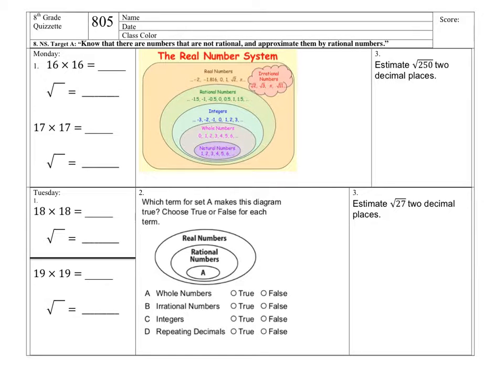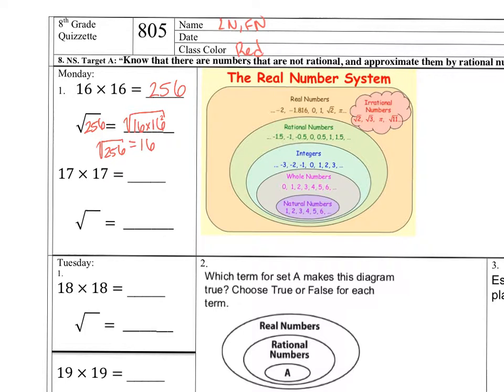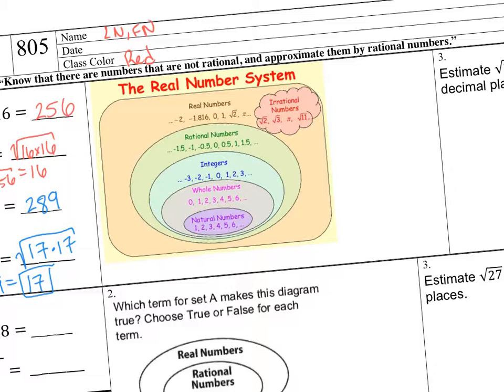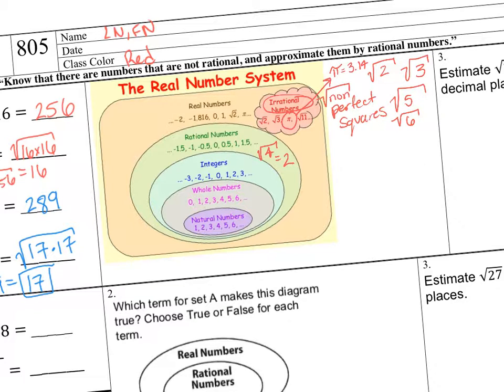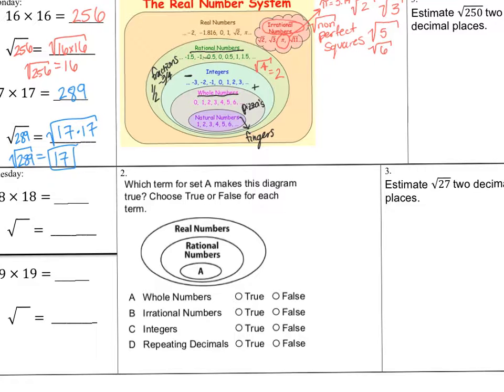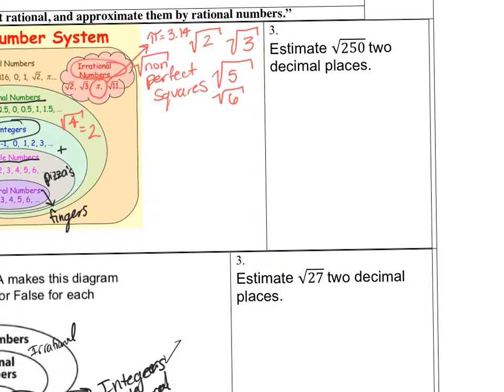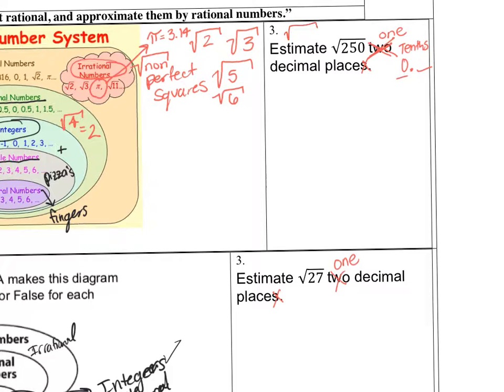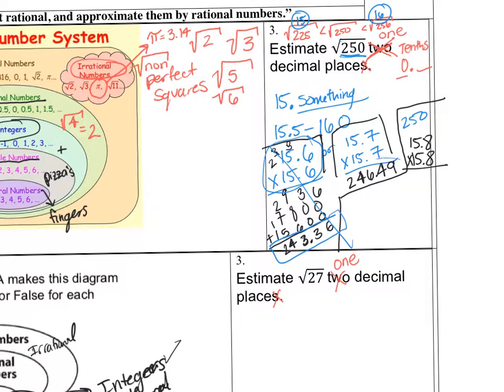Quizzette 805 (19-20)